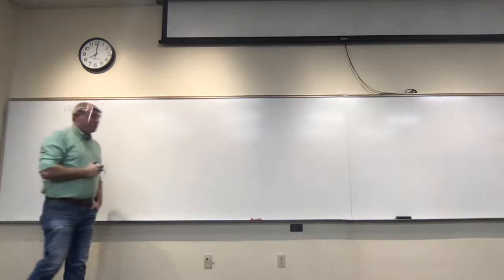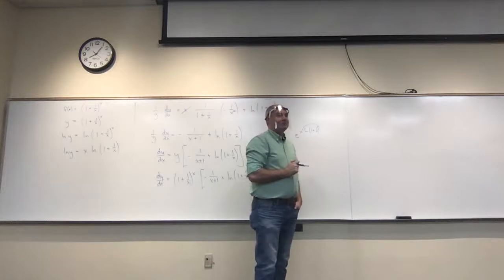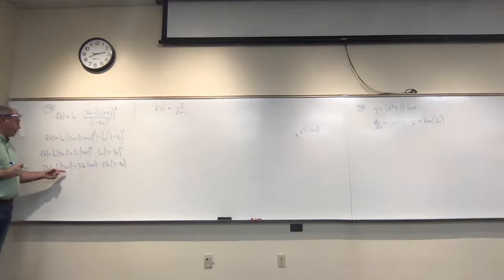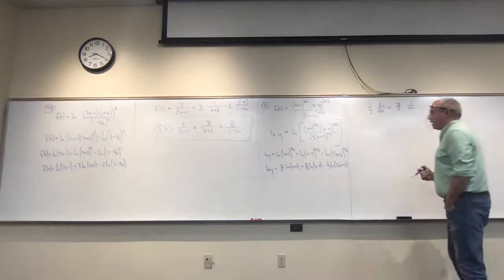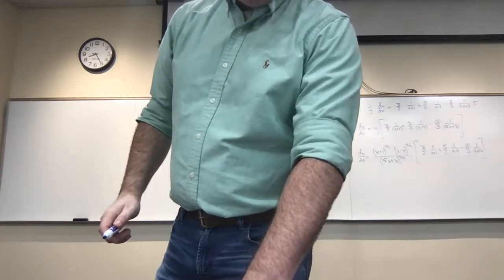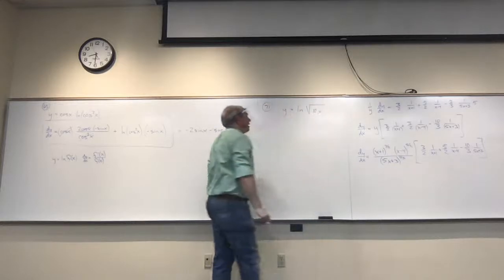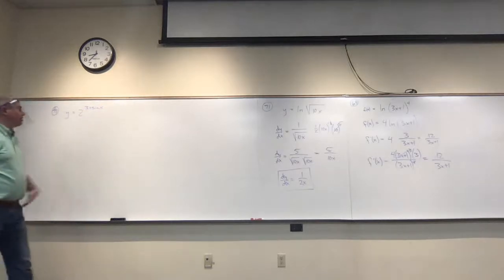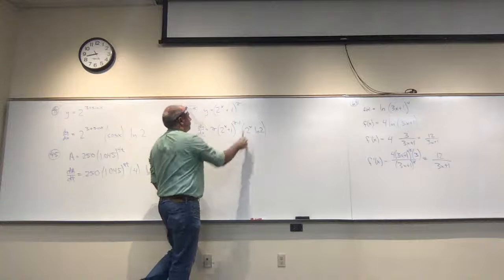Calculus 1 Lecture 3/1/2021 Derivatives of Log and Exponential Functions.